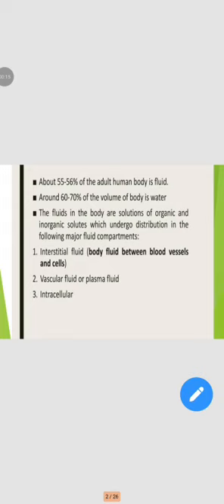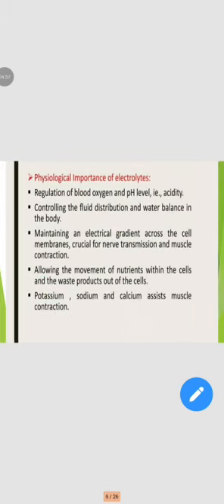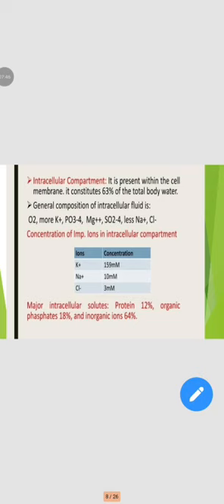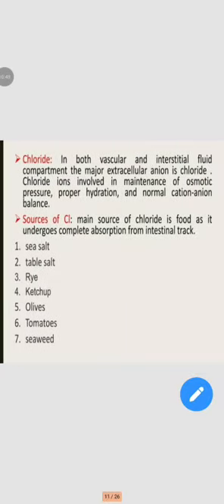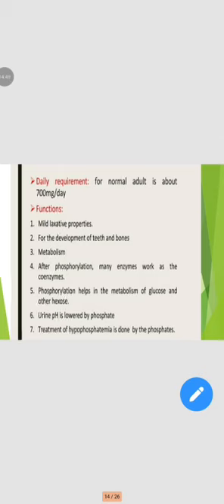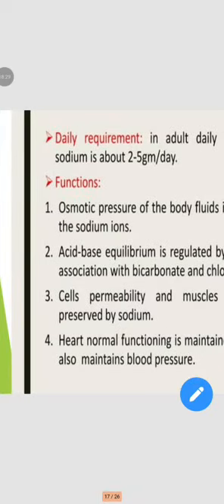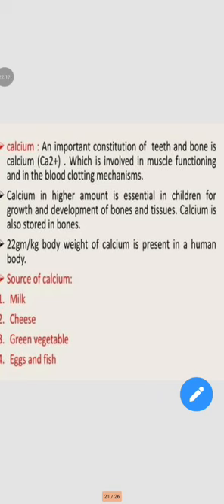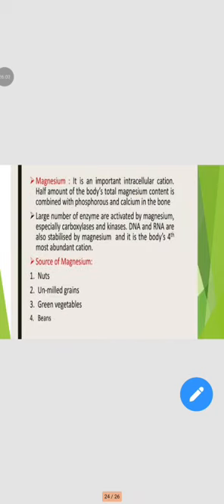MAJOR EXTRACELLULAR AND INTRACELLULAR ELECTROLYTES SUBARANI